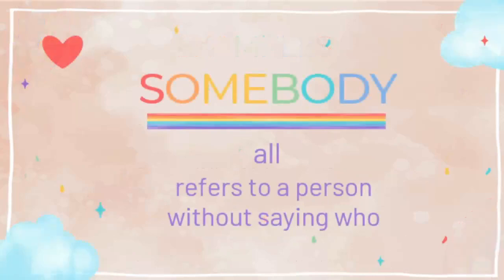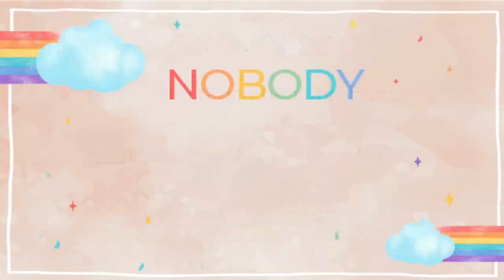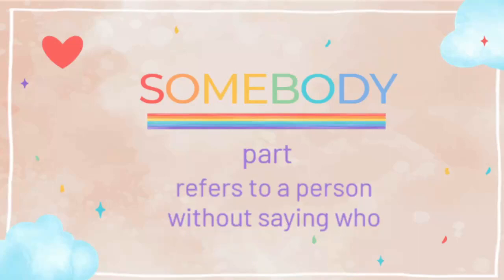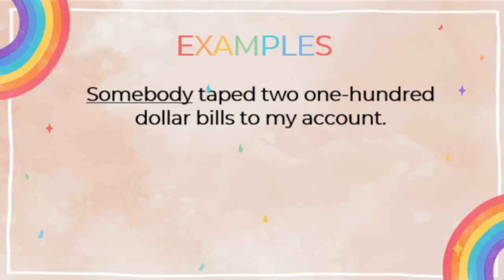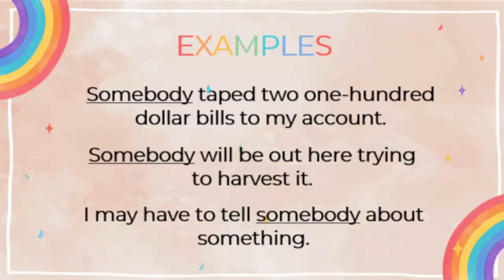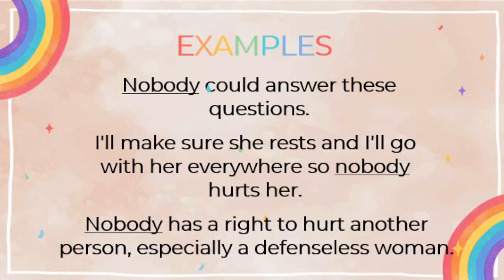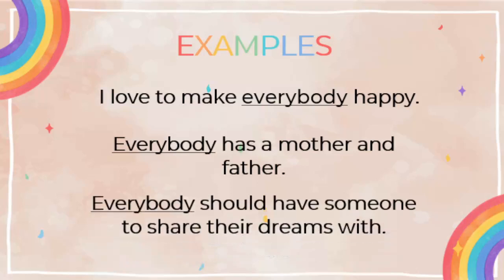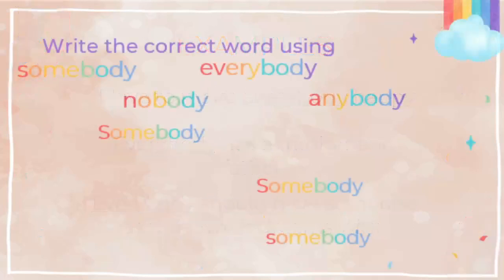Indefinite Pronouns : Somebody, Anybody, Nobody, Everybody By Teacher JJ Grade 5/1 (25/11/2021)